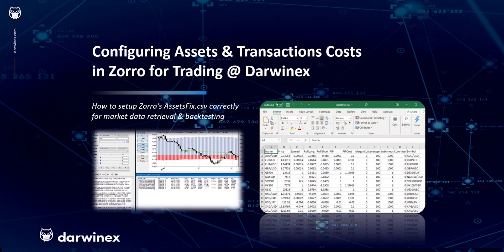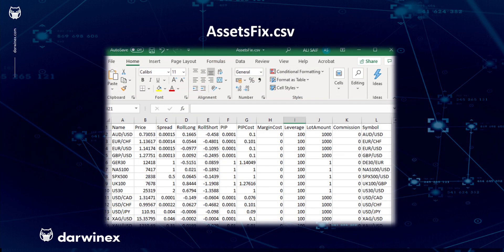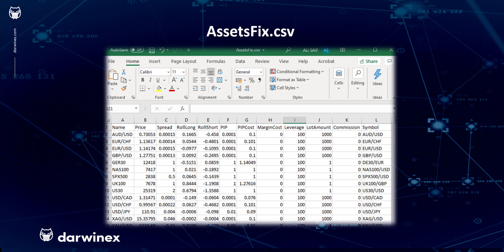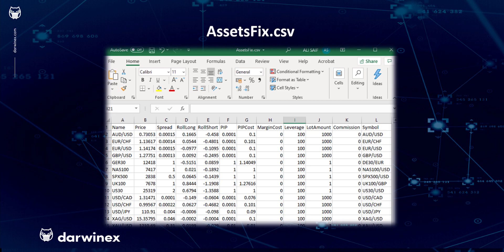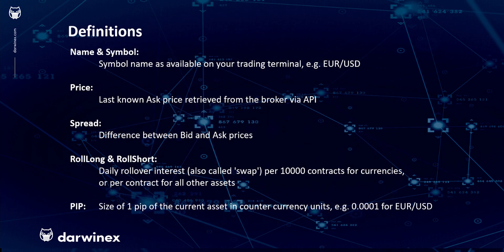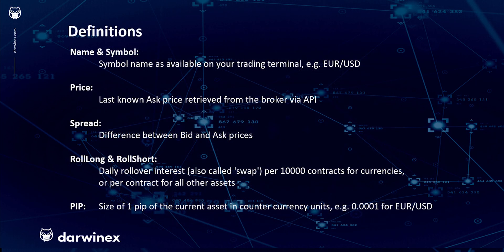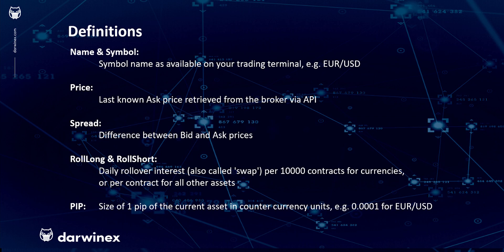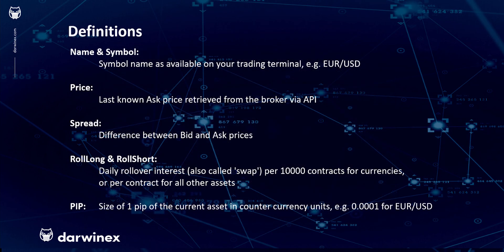Assets & Transaction Costs in Zorro for Algorithmic Trading @ Darwinex (1)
Setting up AssetsFix.csv in Zorro is critical to accurately backtesting trading strategies.

But as with all great things that are worth the effort, it isn't always so straightforward configuring execution conditions, assets and associated transaction costs accurately in Zorro's AssetsFix.csv file.

Especially if you're using the MT4/MT4 Bridge.

We've listened to our trader community's call, and have produced this short series of tutorials with:

1) Exact definitions & practical applications of key terminology in Zorro.

2) How to setup AssetsFix.csv correctly to ensure it is representative of execution conditions, assets and transaction costs at Darwinex.

3) How with a little effort in Lite-C programming, one can in fact do the above quite easily.

We hope you'll find this content useful, and look forward to your feedback in the comments section below this video!

[The Zorro Project] Configuration, Backtesting, Simulation and Live Trading at Darwinex

Are you an algorithmic trader with a great trading strategy?

We'd love to have your strategy listed on our Exchange, where talent like yours attracts investor capital, and earns performance fees on investor profits.

YouTube’s algorithms measure the quality of Darwinex content on the basis of:
- Reach
- Engagement

With seemingly small actions such as:
- etc